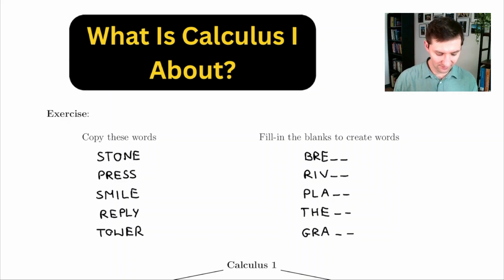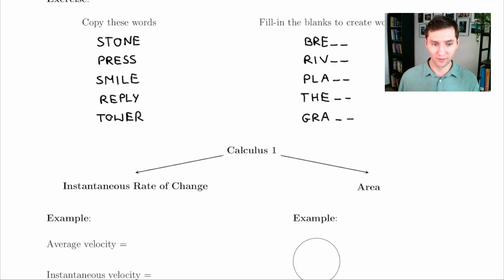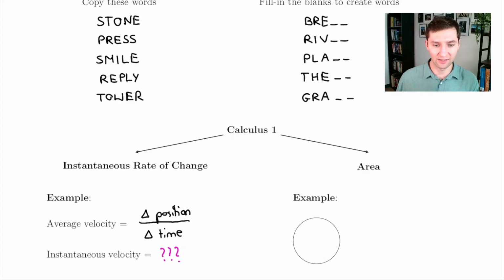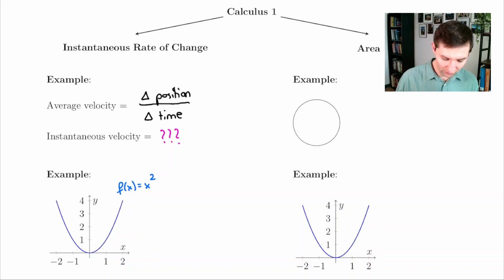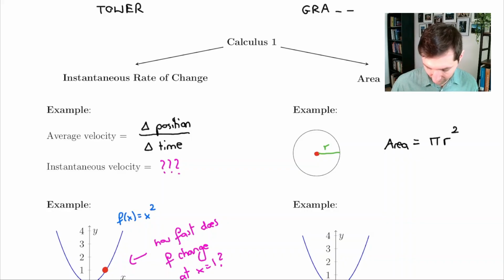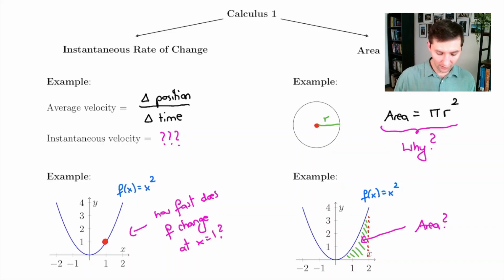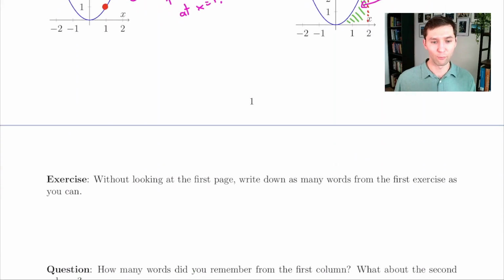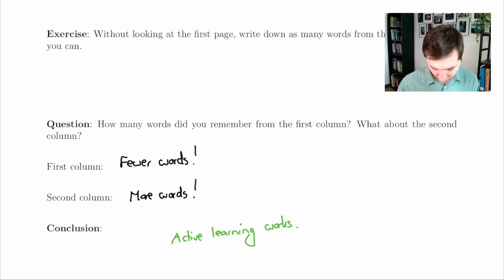What Is Calculus 1 About? (old version)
In this video, you will discover the effectiveness of active learning and learn what Calculus 1 is all about.